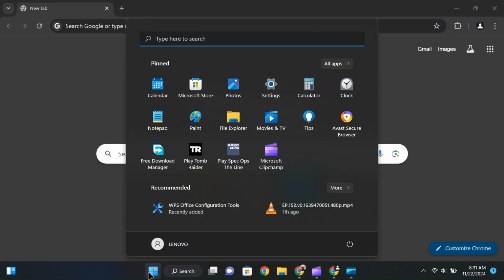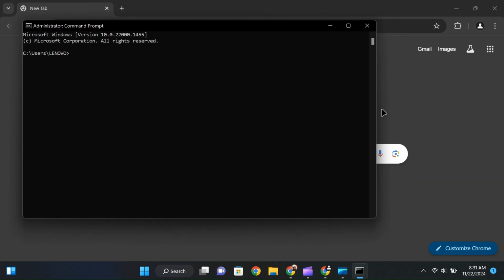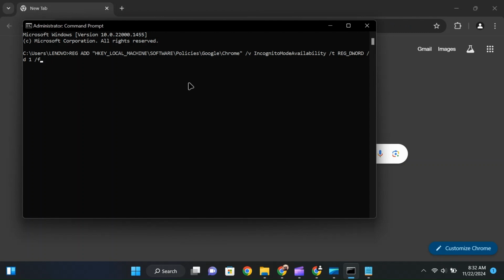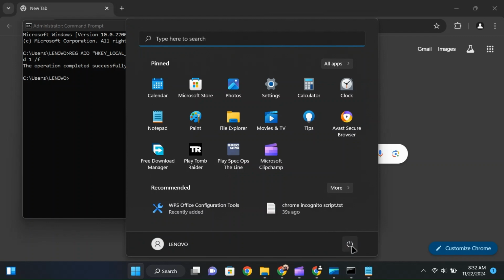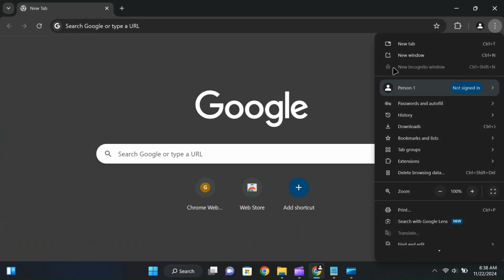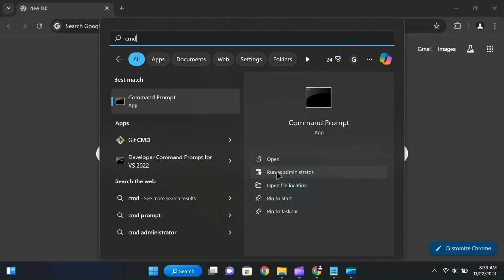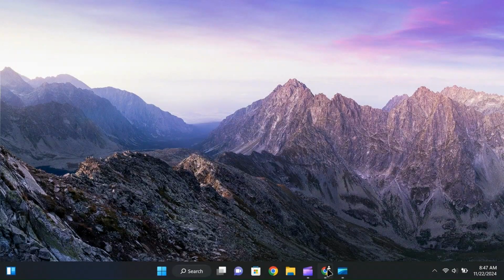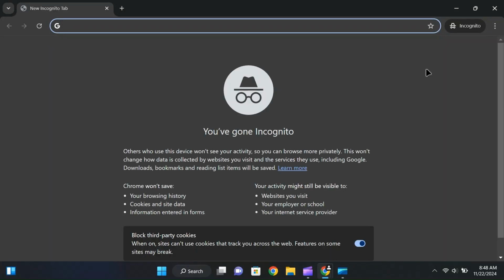How to Disable Incognito Mode in Google Chrome - Super FAST Fix!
Want to learn how to disable incognito mode in Google Chrome? Whether you're looking to block private browsing for better parental control, productivity, or compliance purposes, this tutorial will walk you through the process. This detailed guide covers how to remove Incognito Mode from Google Chrome on both Windows and macOS.

Copy and paste the appropriate string into your command prompt terminal...

For Windows:
Disable Incognito: REG ADD "HKEY_LOCAL_MACHINE\SOFTWARE\Policies\Google\Chrome" /v IncognitoModeAvailability /t REG_DWORD /d 1 /f

To Enable Incognito: REG DELETE "HKEY_LOCAL_MACHINE\SOFTWARE\Policies\Google\Chrome" /v IncognitoModeAvailability /f

For macOS:
To Disable Incognito: defaults write com.google.Chrome IncognitoModeAvailability -integer 1

To Enable Incognito: defaults write com.google.Chrome IncognitoModeAvailability -integer 0

In this video, we explain how to turn off Incognito Mode in Google Chrome completely by modifying system settings and browser policies. From disabling Incognito Mode Chrome features through Windows registry edits to using macOS Terminal commands, you’ll find step-by-step instructions tailored to your operating system. If you're on Windows 11, we've included specific solutions for how to disable Incognito Mode Windows 11 users can follow effortlessly.

Whether you're here to disable private browsing in Chrome for kids, employees, or personal reasons, this tutorial has you covered. Say goodbye to the New Incognito Window option and regain control of your browsing experience.

Why Disable Incognito Mode?
Disabling Incognito Mode can help parents monitor children’s online activities, ensure employee compliance with company policies, or simply limit private browsing sessions. This is especially helpful for anyone managing Chrome devices in a controlled environment.